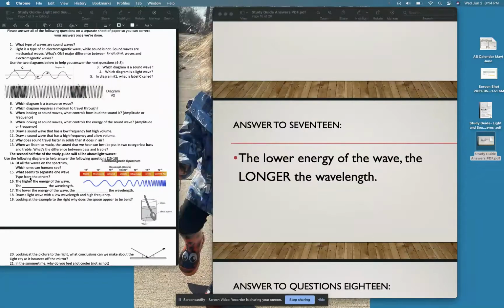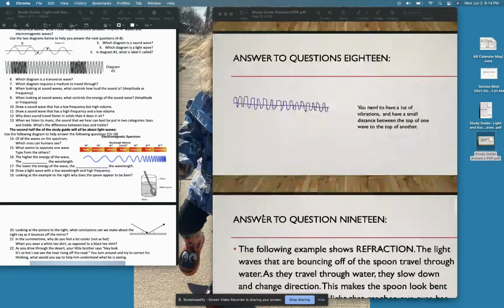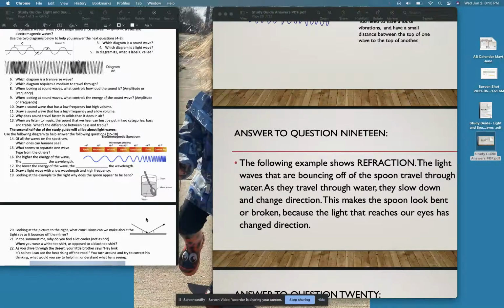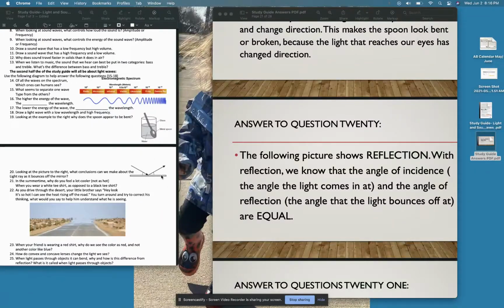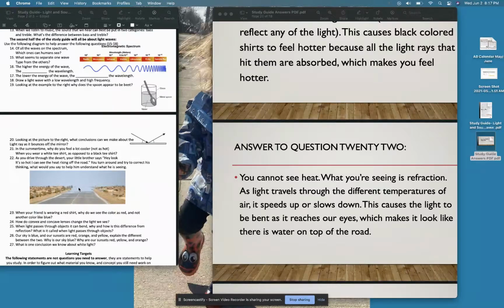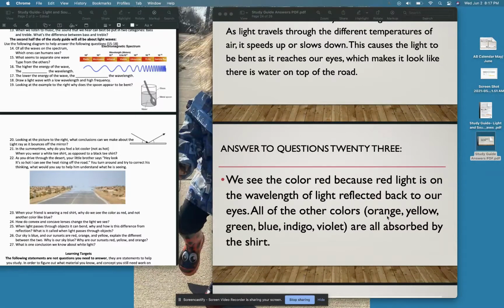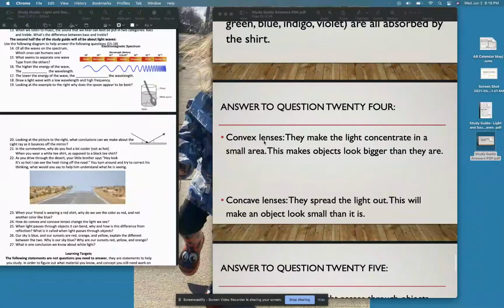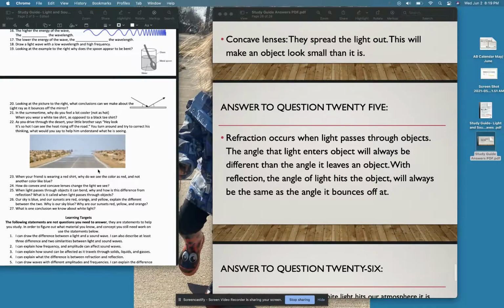Study Guide Answers 17-25